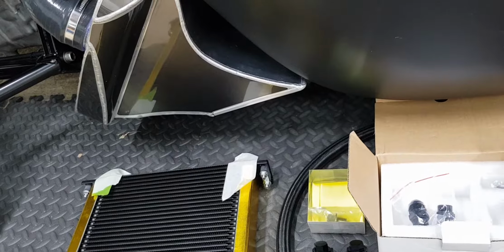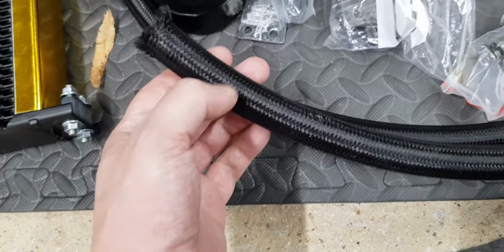Atom 4 Project more power - Part 1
I wanted to talk about some of the things I am doing to the Atom to improve performance, reduce heat in both the intake system and the engine overall and ultimately this will lead to a better more reliable engine long term especially as I want more power from the car.

This video is a work-in-progress with regards to the modifications I have undertaken so far and it also includes the things I plan to do in the coming days. This is a part 1 video, there will be a part 2 and part 3 to this series. Part 2 will be the oil cooler install and part 3 will be all the results from the vast number of improvements I am making. Everything I do is measured on it's effectiveness using all the sensors and data logging in the car, not in a lab that is completely different to the operating environment but actually in the car while being driven at different loads and different ambient temperatures.

DEI Form A Shield for turbo shield, top of down pipe and the entire exhaust system
DEI Reflect A Gold Heat Reflective Tape for the inlet and intake pipe
DEI Cool Cover GOLD for the intercooler out pipe and charge pipe
ZircoFlex III (by Zircotec) for shielding the aluminium fuel tank heat soak from the downpipe

Chapters:
0:00 Intro
2:11 Objectives
4:14 Task 1 Insulate inlet pipe, intake hose, underside of airbox and major coolant lines
7:31 Task 2 Insulate the intercooler charge pipe (cold side)
9:17 Task 3 Create a custom turbo shield and top of down pipe shield
13:46 Task 4 Wrap the entire exhaust system all the way to the muffler
15:42 Task 5 Make a oil sump shield to help better manage heat soak into the oil from the exhaust
16:28 Task 6 Protect fuel tank from heat soak
17:13 Task 7 Install oil cooler, upgrade oil filter (not yet done)
25:32 Task 8: Front wing air duct (only prototype from carboard at this time and min testing so far...)
28:10 Bonus material...